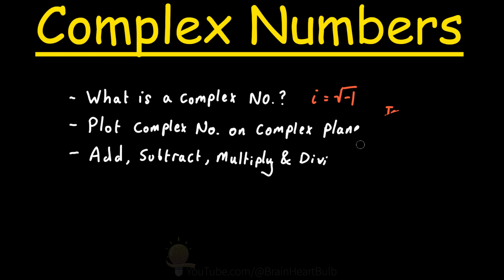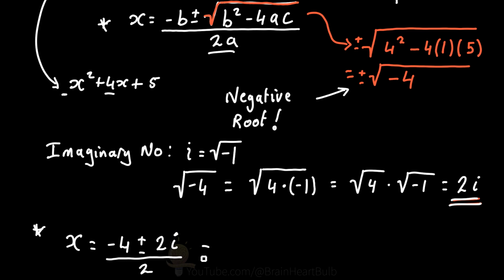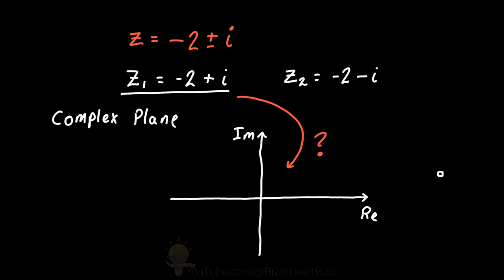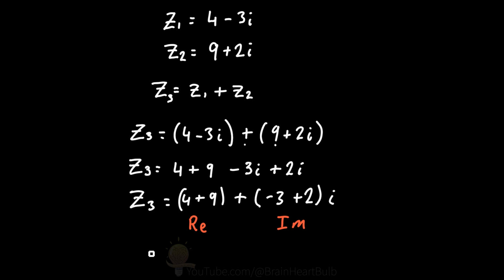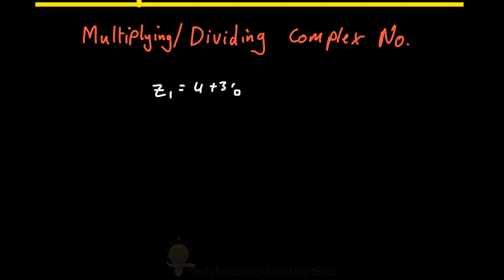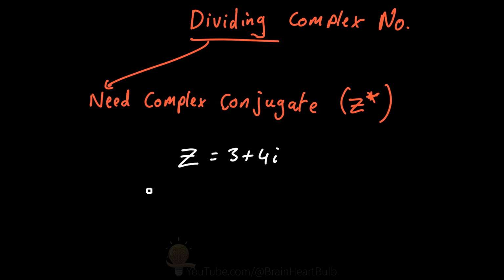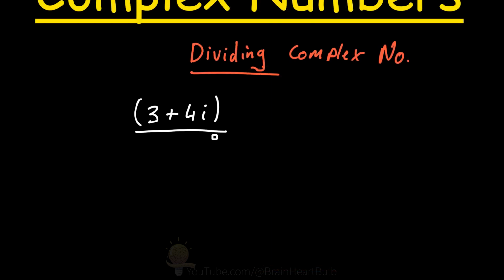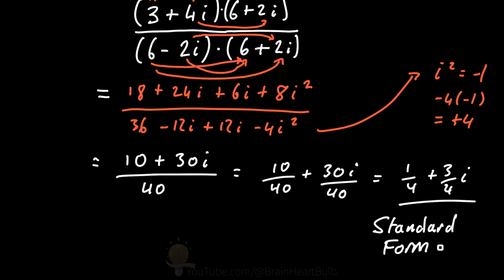Complex Numbers | Pre-Calculus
In this video we introduce complex numbers. You'll learn:
- What a complex number is,
- How to solve polynomials with no real solutions using complex numbers
- How to plot a complex number on the complex plane
- How to add/subtract/multiply and divide complex numbers
- And, how to work our the complex conjugate as well as its properties

TIMESTAMPS:
00:00 Intro
00:37 Solving Polynomial with no real solutions
02:42 Plotting Complex No. on Complex Plane
04:03 Adding/Subtracting Complex No.
05:41 Multiplying Complex No.
07:05 Dividing Complex No. with Complex Conjugate